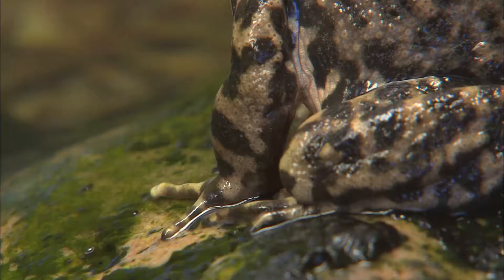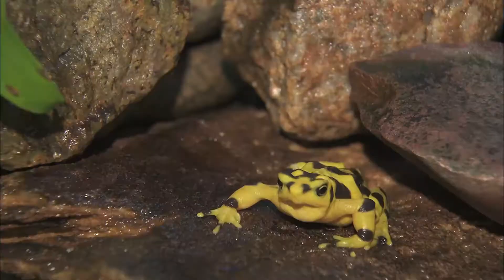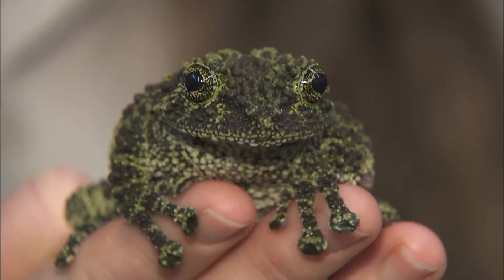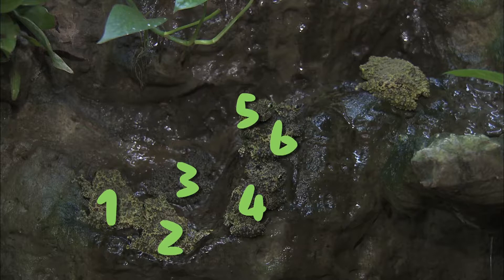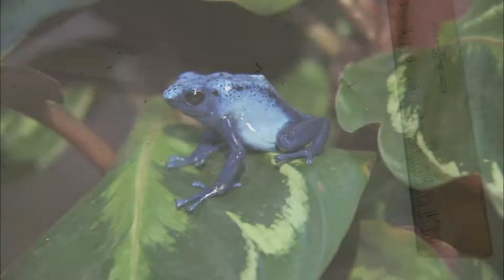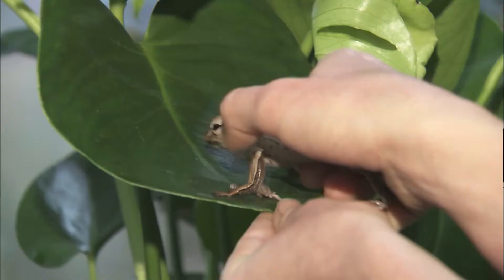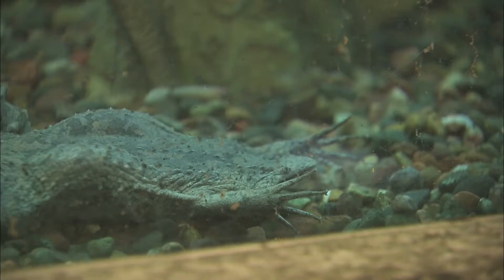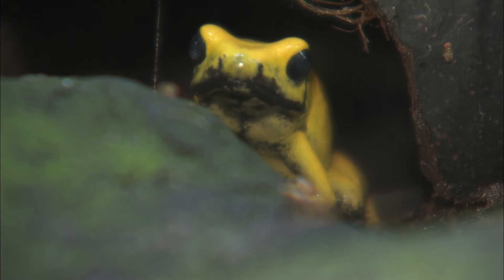Fantastic Frogs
You've seen 'em, you've heard 'em, not lets meet some frogs!